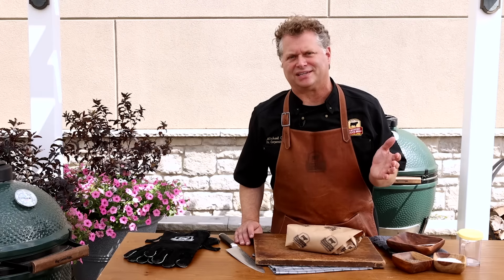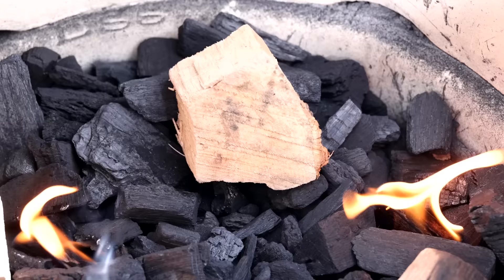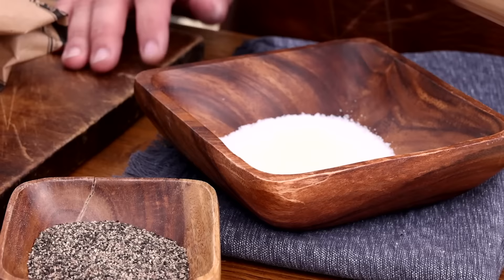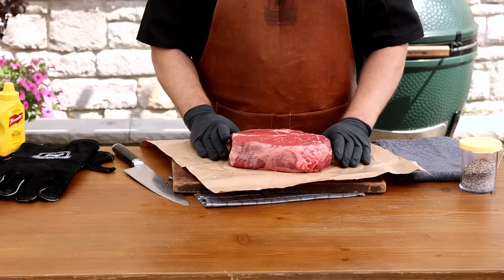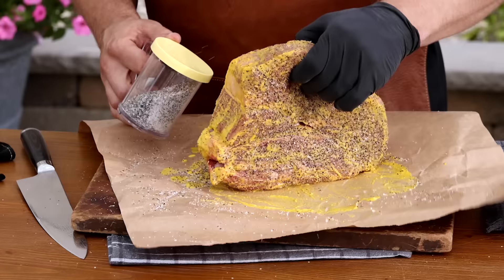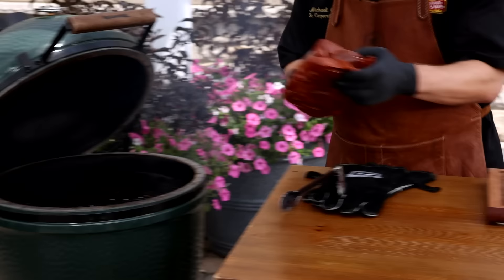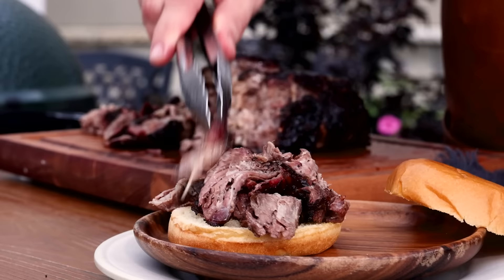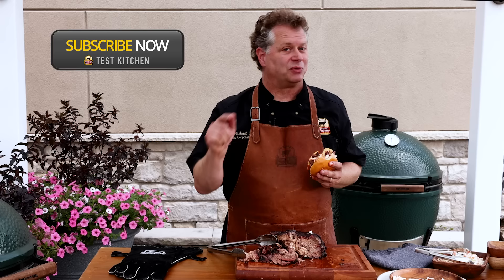Easier Than Brisket? Smoked Chuck Roast Recipe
Smoked brisket is the bee's knees, but you're missing out on legendary flavor if a chuck roast has never entered your smoker! Smoked Chuck Roast is so tender and tasty! Chef Michael recommends hickory chunks in your Big Green Egg or regular smoker. Rub yellow mustard on the marbled beef, then season with two parts salt and one part pepper and refrigerate overnight. Smoked Chuck Roast might even replace brisket in your barbecue world. You're going to love it!

INGREDIENTS:
3 pounds Certified Angus Beef ®
2 tablespoons yellow mustard
1 tablespoon coarse kosher salt
2 teaspoons coarse black pepper (dustless preferred)